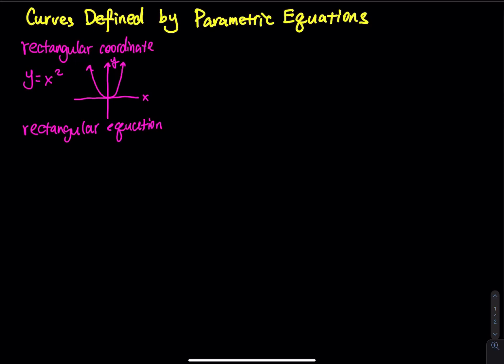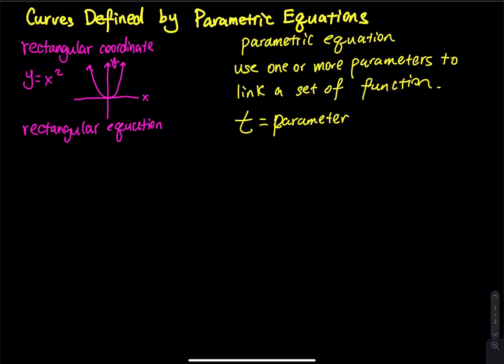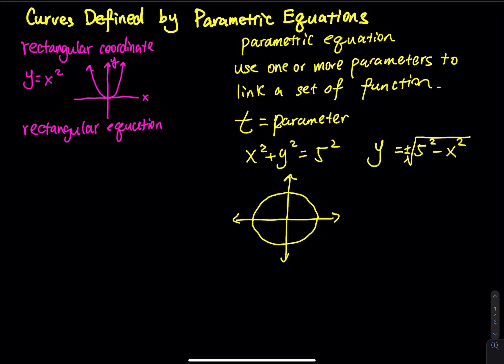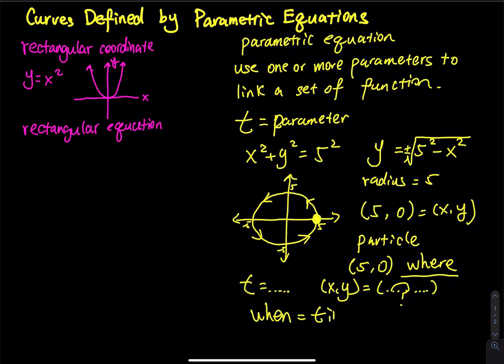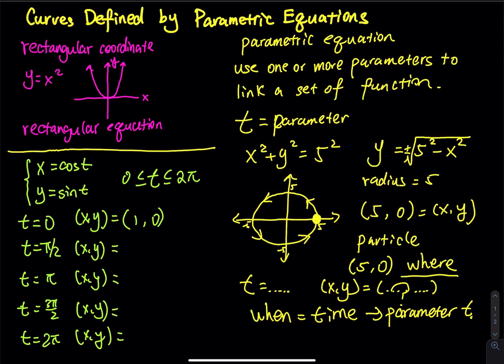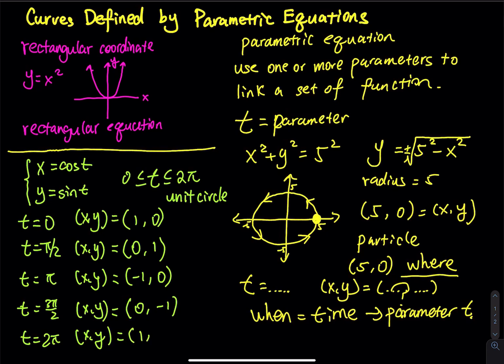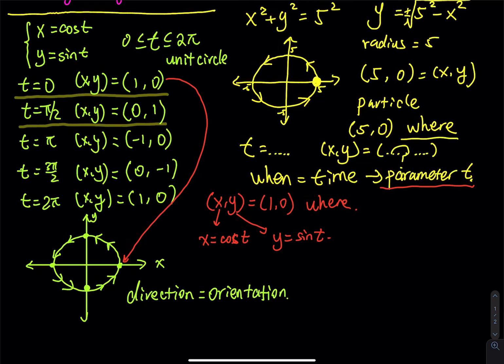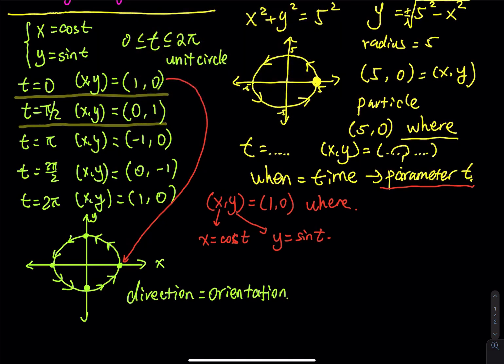10.1 Part 1 of 4: Concepts of Parametric Equations and Parametric Curves | Integral Calculus